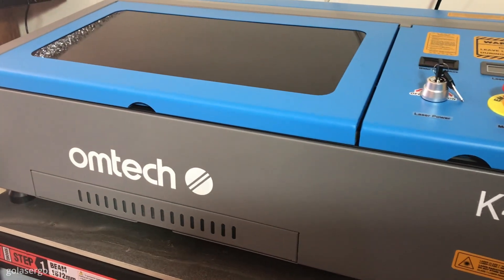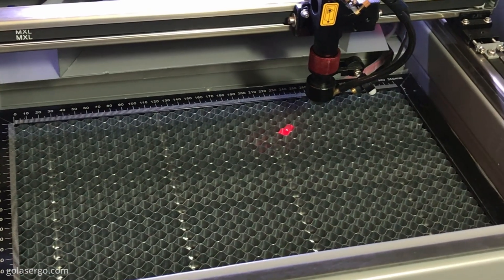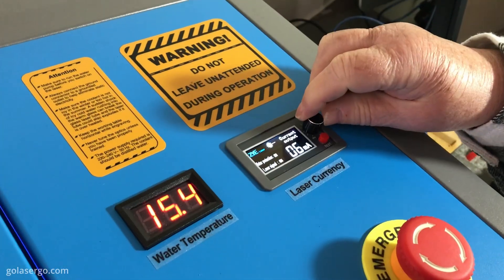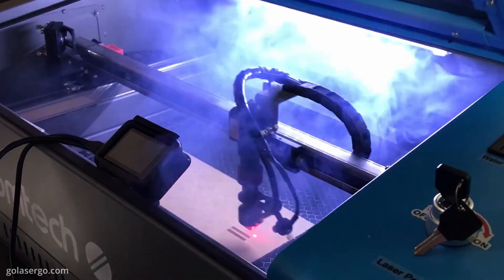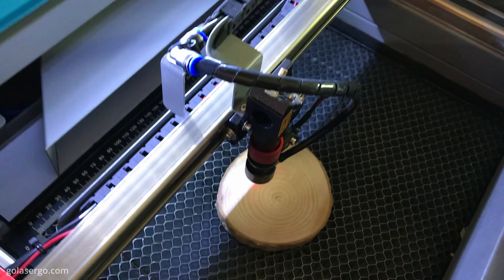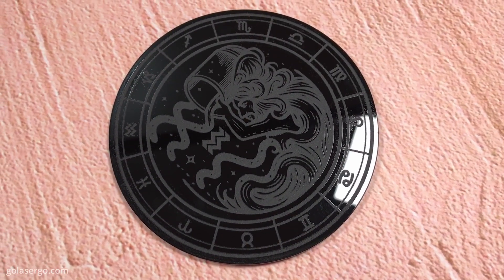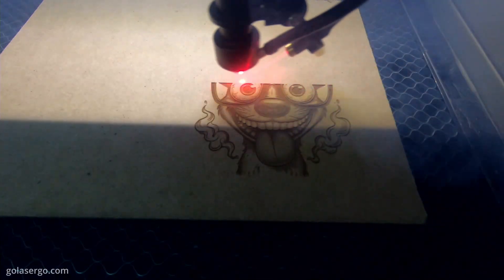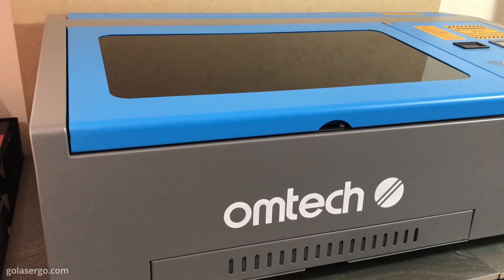From Diode to CO2: Our Review of the OMTech K40+ Laser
***BUY AN OMTECH K40+ MACHINE***

In this video, we review the OMTech K40+ laser engraving and cutting machine. Since we have only worked with diode machines before, we'll walk you through our first impressions, the setup process and some of the key differences we've noticed with the K40+. I'll also demonstrate some sample cuts and engraving to show the potential of this machine.